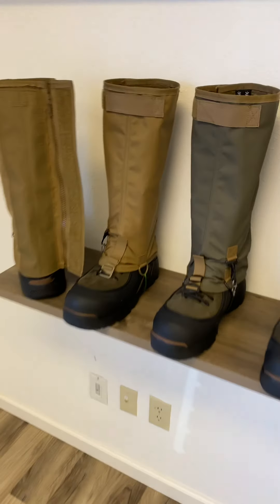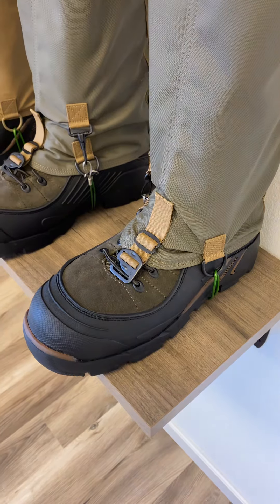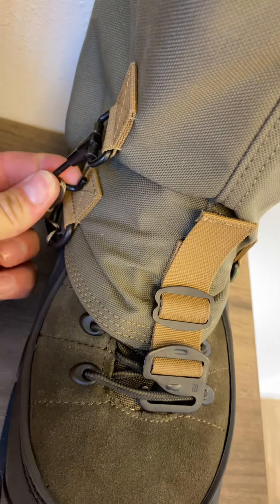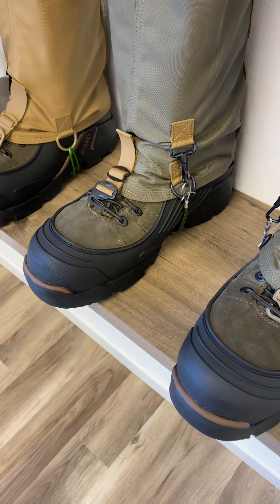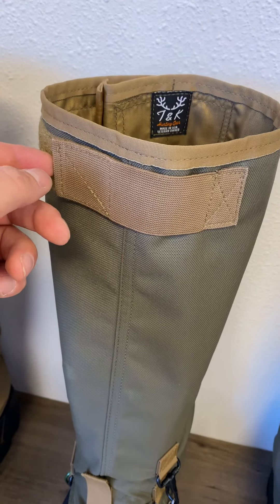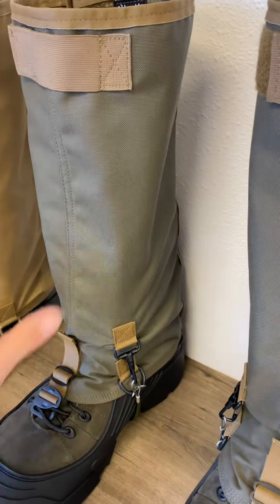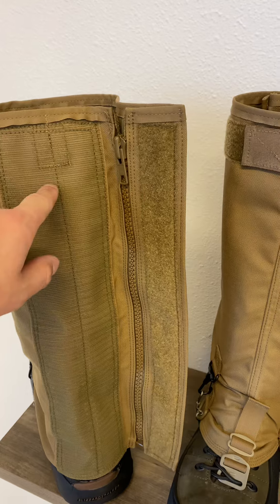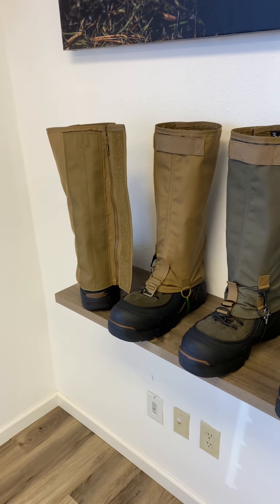The most durable leg gaiter for hunting and hiking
100% Made in the USA - Guaranteed for LIFE